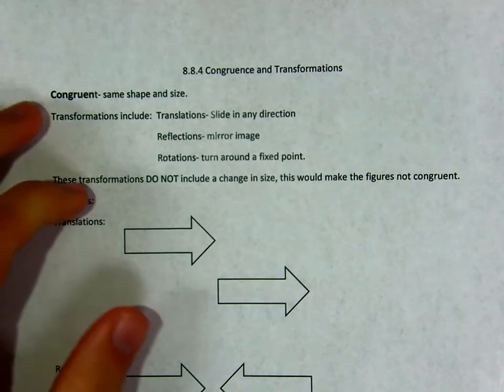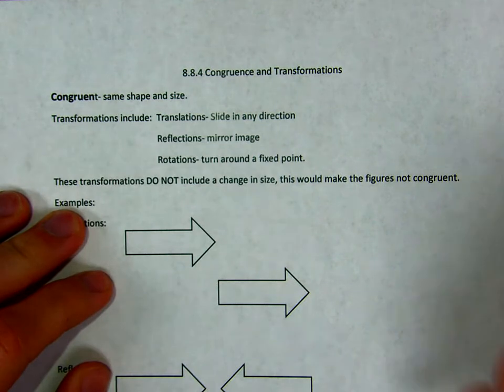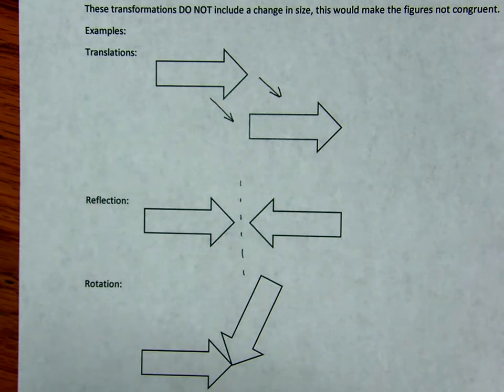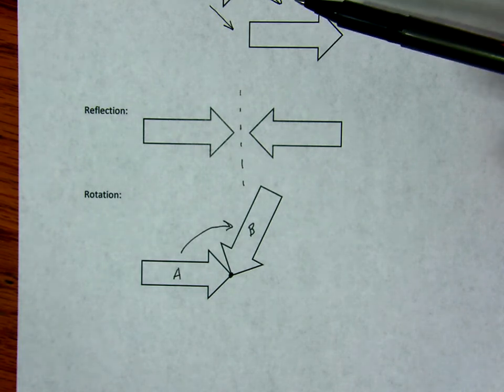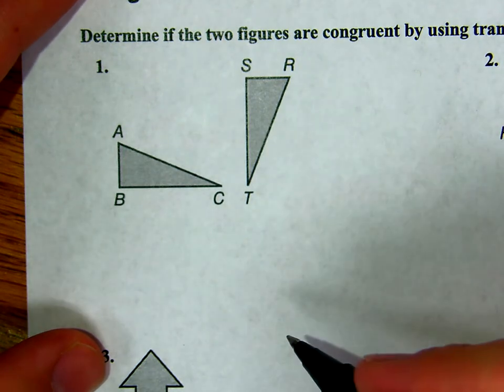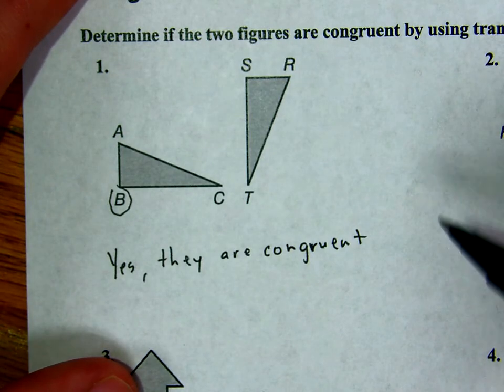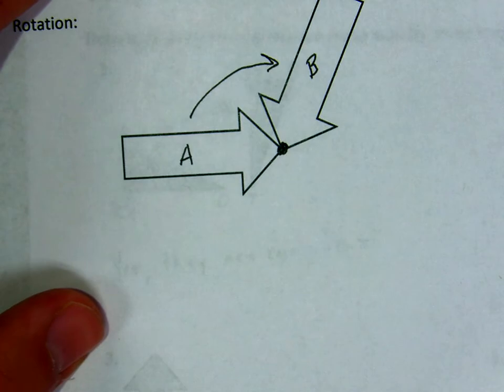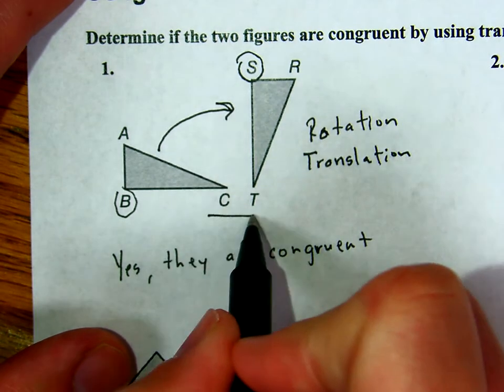8.8.4 Congruence and Transformations